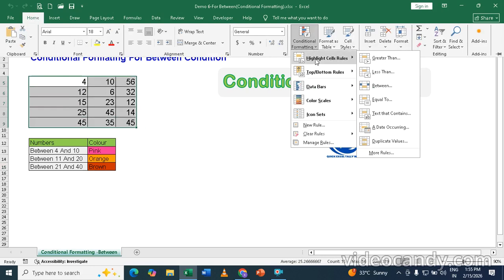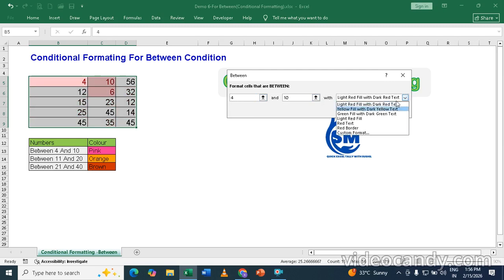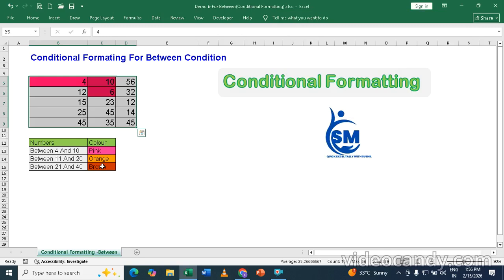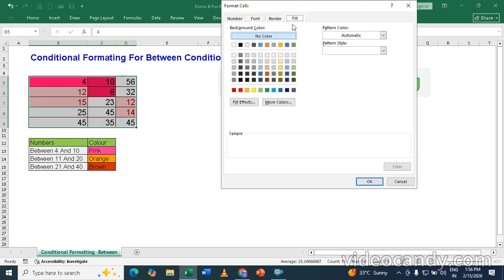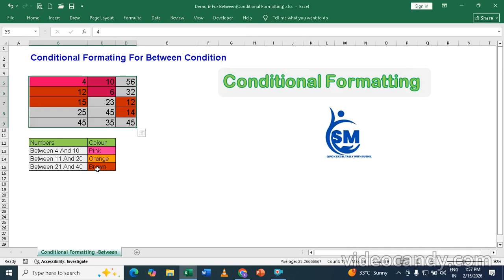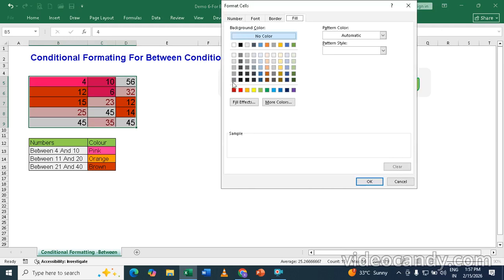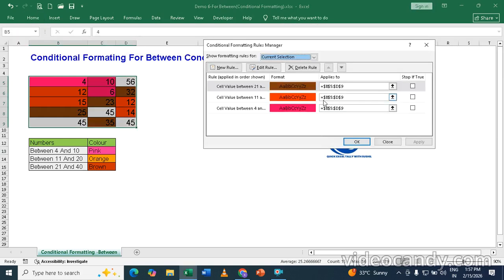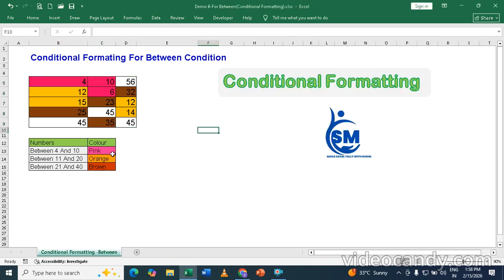Demo 6 For Between Conditional Formatting#exceltutorialforbeginners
How To Use Between Conditional Formatting